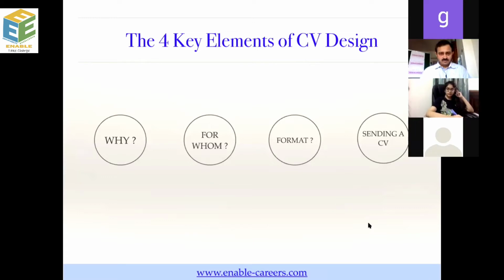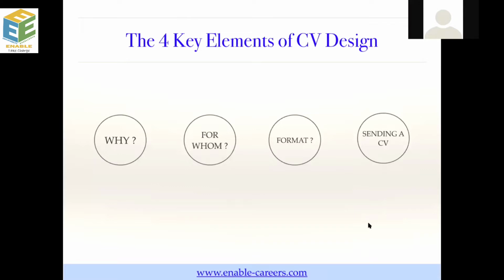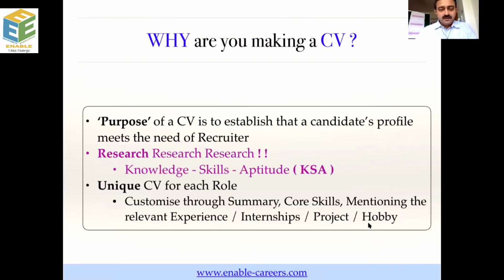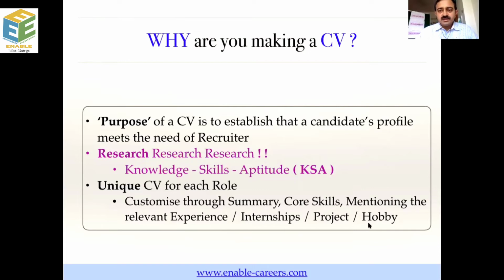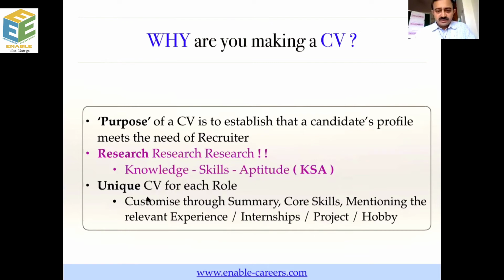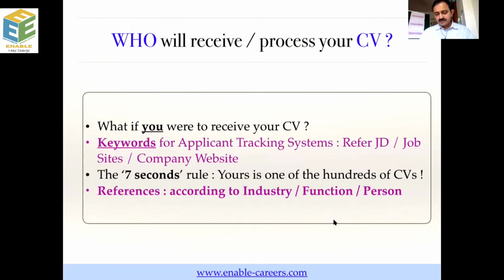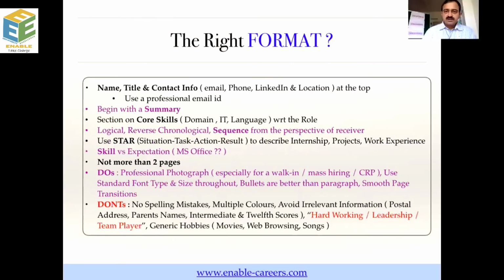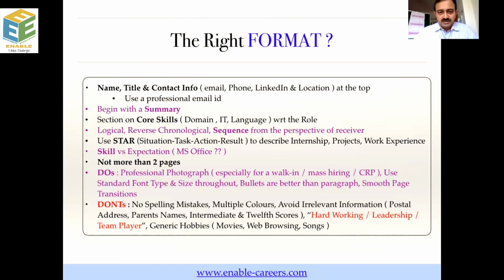The art of CV writing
Creating CV isn't tough thing But impressing isn't an easy thing to do so catch some highlight points of our CV workshop.